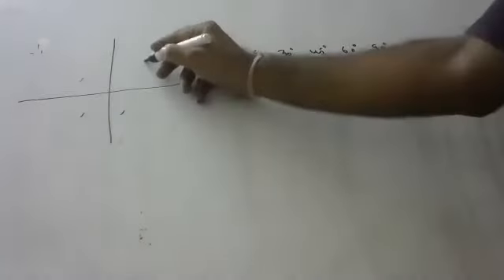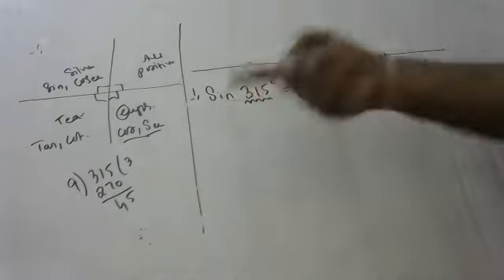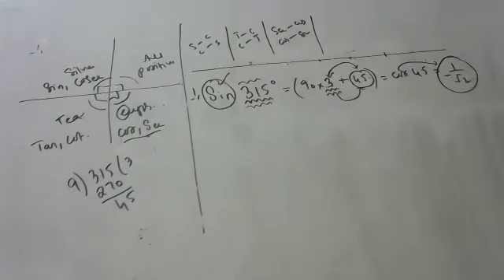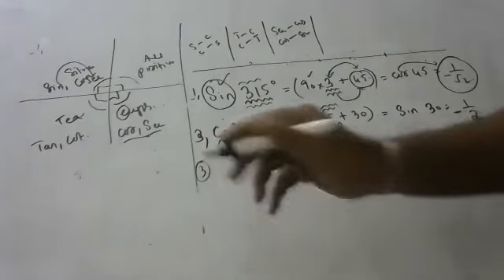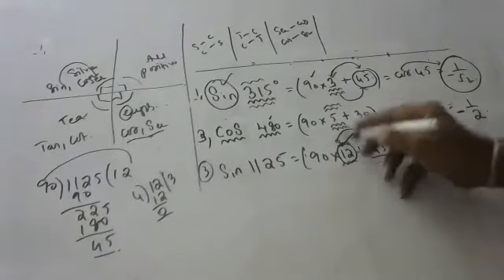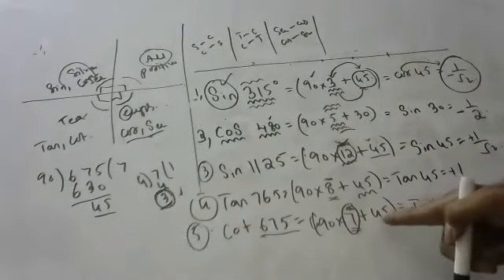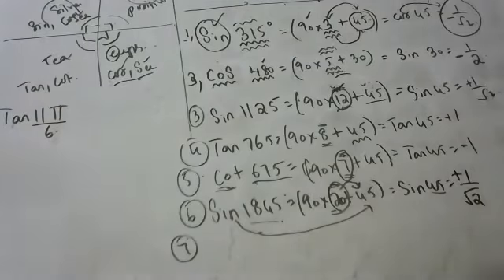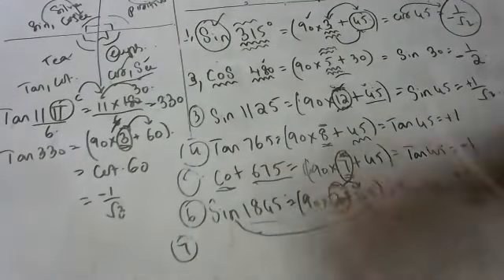large angles values and quadrants finding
Sin 315
Cos 210
Cos -480
Sin -1125
Cosec 390
Cot 570
Tan 480
Cos 270
Tan 19pi/3
Sin  -11pi/3
Cot -15pi/4
Sin 5pi/3
Sin 3060
Tan 11pi/6
Cos  -1125
Tan 315
Sin 510
Cos 570
Sin -330
Costco-1200
Tan -586
Cos 855
Sin1845
Cos1755
Sin 4530
Tan 225
Cot 405
Tan 765
Cot 675
Sin 8pi/3
Cos 23pi/6
Cos 13pi/3
Sin 35pi/6
Sin 780
Sin120
Cos 240
Sin 390
Sin 600
Cos 390
Cos 480
Sin 150
A